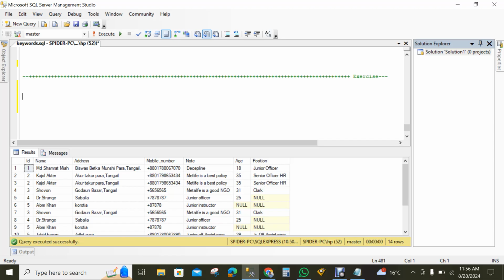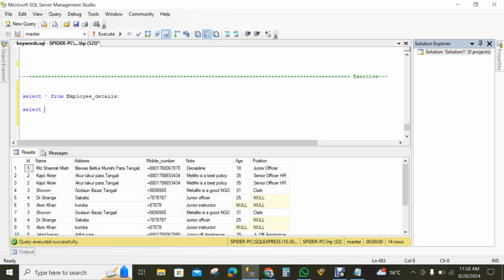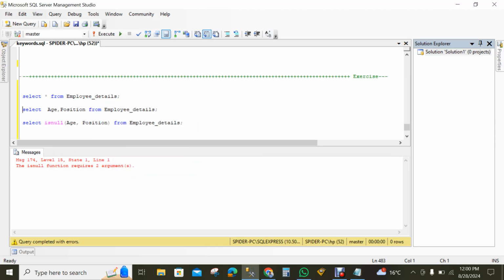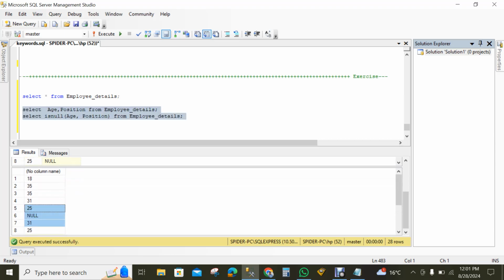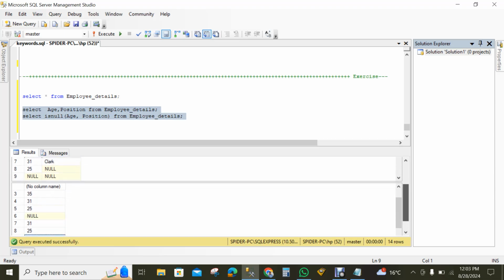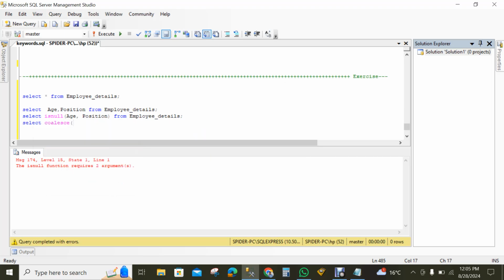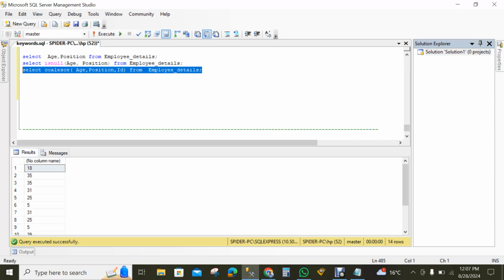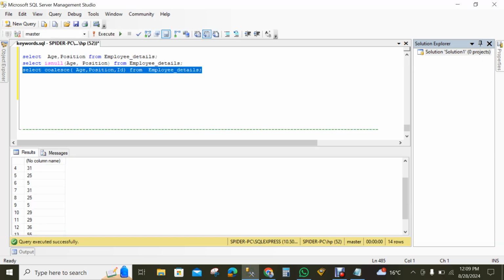ISNULL /COALESCE key word =MD SHAMRAT MIAH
ISNULL keyword:
select isnull (column1,column2) from table1;

this isnull will find out only not null values from records .
NOTE : But this Isnull keyword can not work with more than 2 arguments/ column.

Colalesce key word:

select coalesce ( column1, Column 2) from table1;
This  coalesce is use for declare more than 2 arguments /Column in sql server.